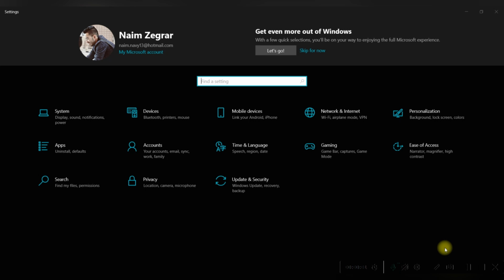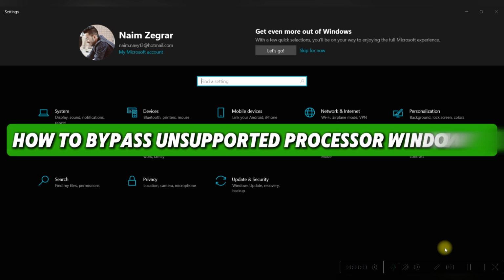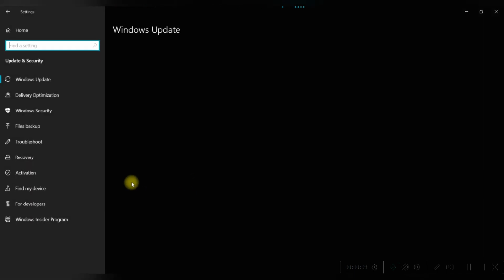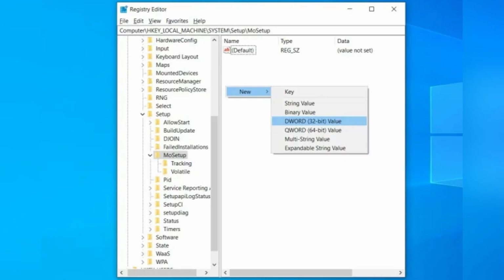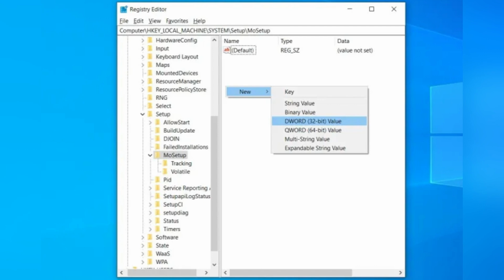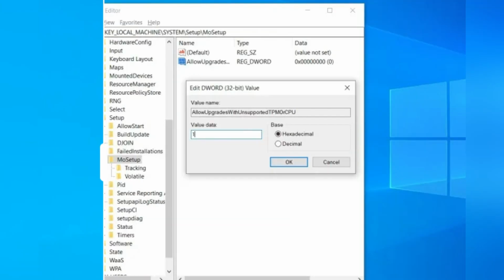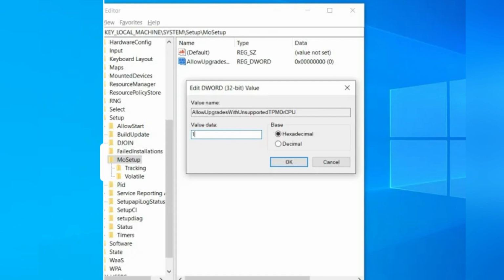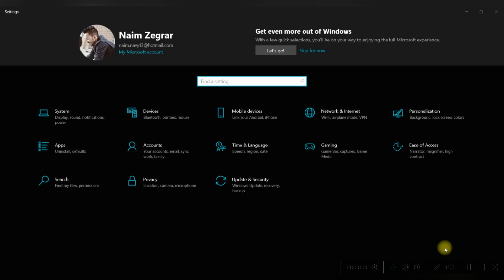How To Bypass Unsupported Processor Windows 11 (2026) - Registry Edits, Installation, Step-by-Step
How To Bypass Unsupported Processor Windows 11 (2025) Full Guide!

In this video, I'll show you How To Bypass Unsupported Processor Windows 11